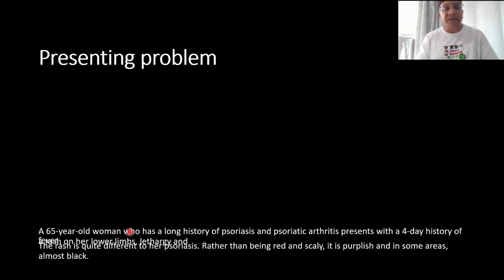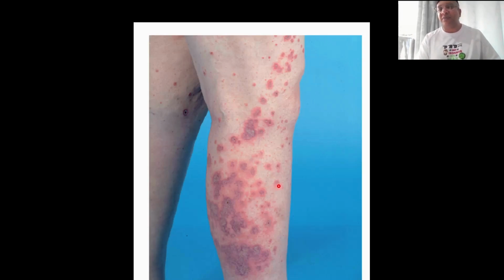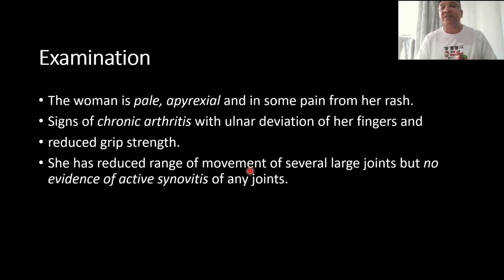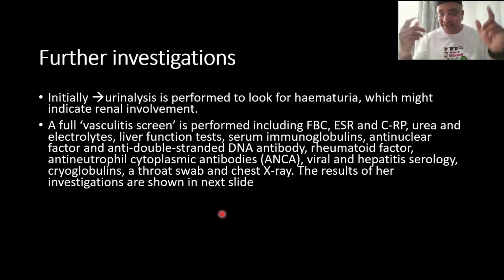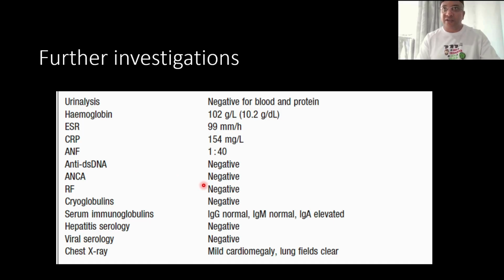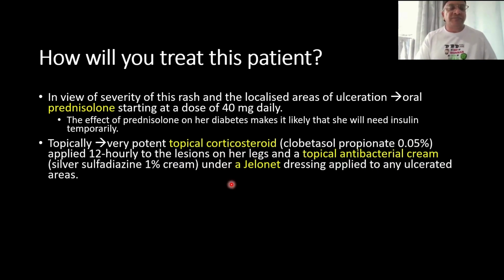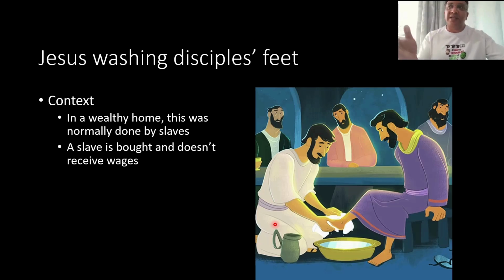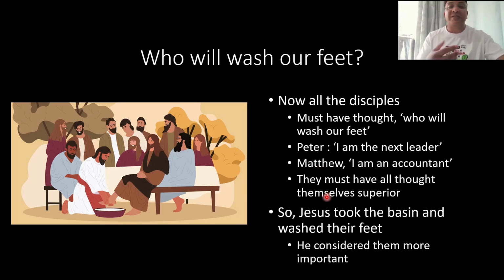Clinical Case 6 : Palpable Purpura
Thanks for joining me in our 6th clinical case study. Quite a fascinating one today : palpable purpura.
Empowering physicians for Jesus worldwide!!